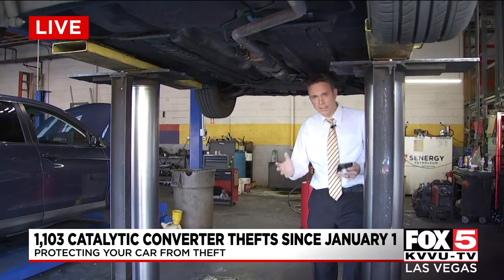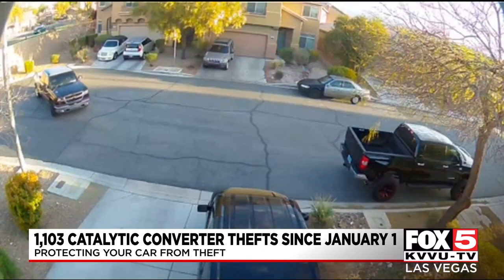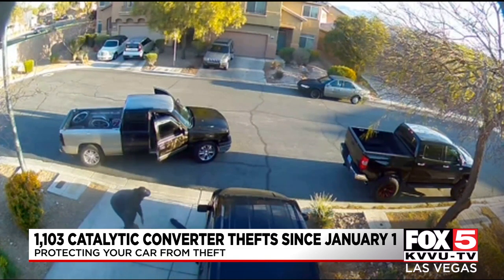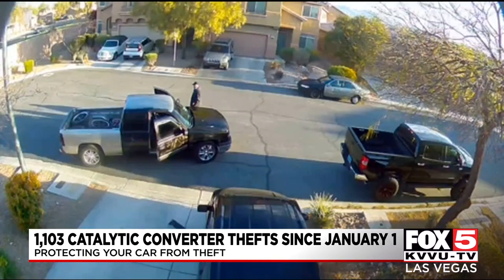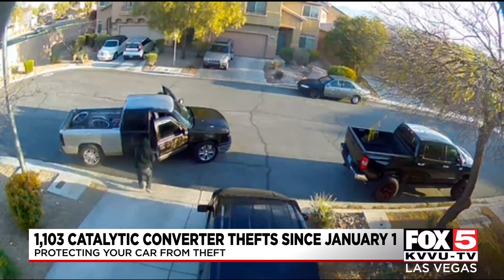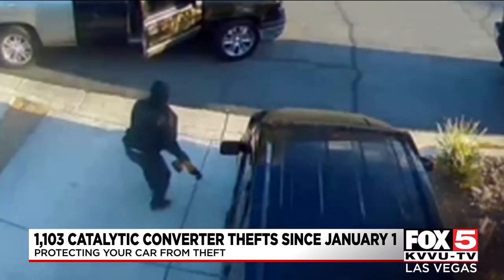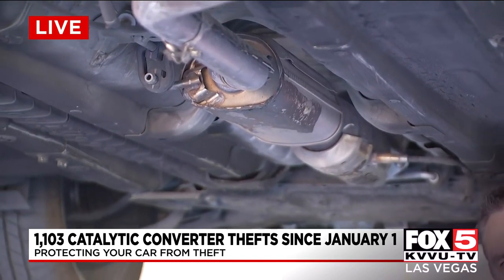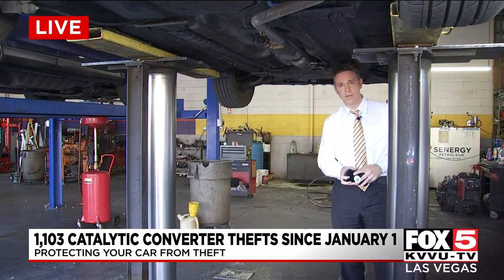LVMPD: More than 1,100 catalytic converter theft cases since Jan. 1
Catalytic converter thieves continue to be quite busy in the Las Vegas area. Las Vegas Metropolitan Police say they have seen 1,103 catalytic converter theft cases from Jan. 1 through Sept. 8.